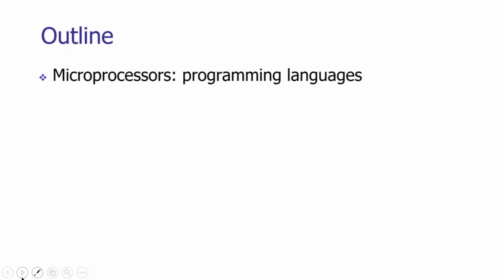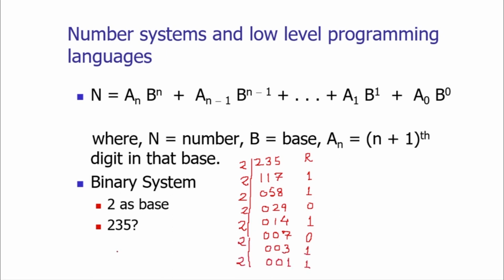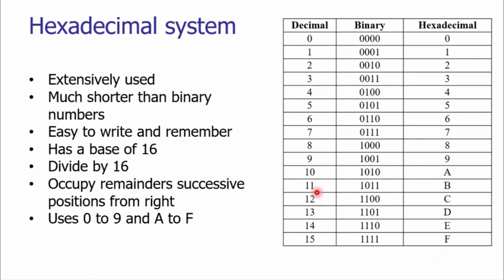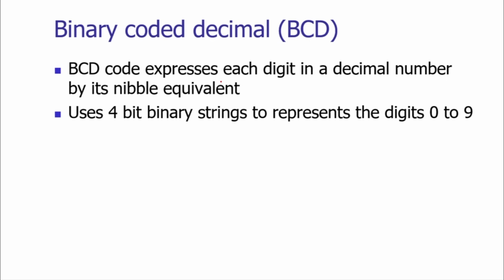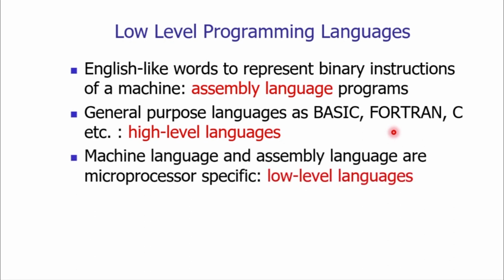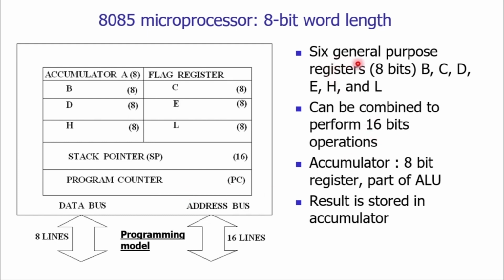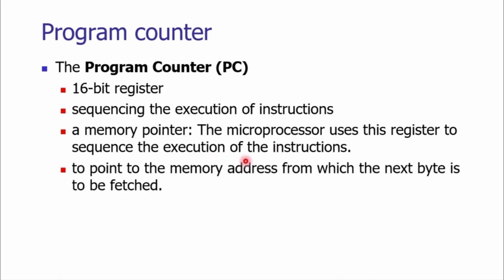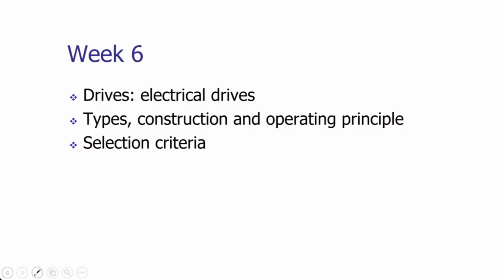Lec 18: Introduction to Microprocessor Programming